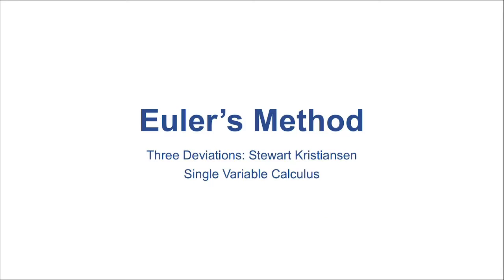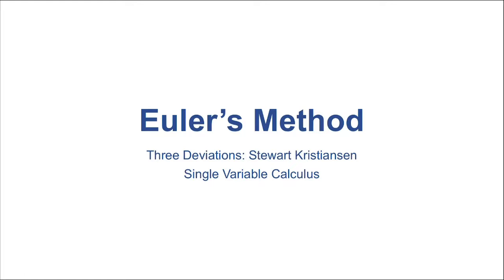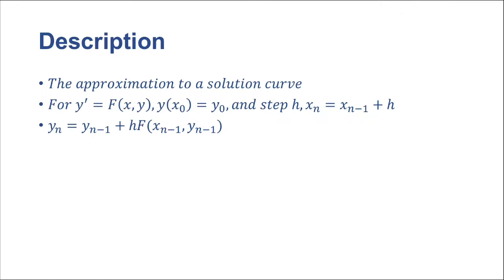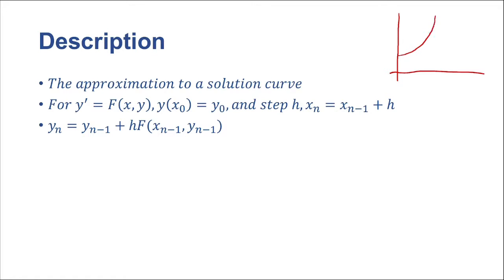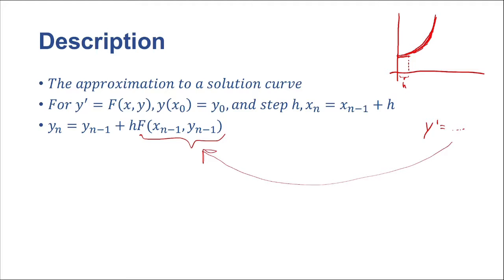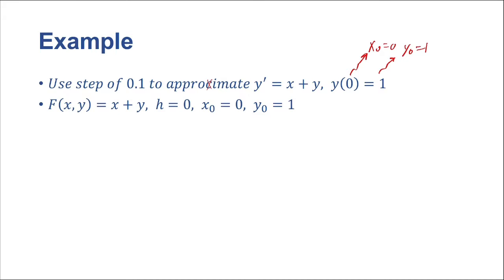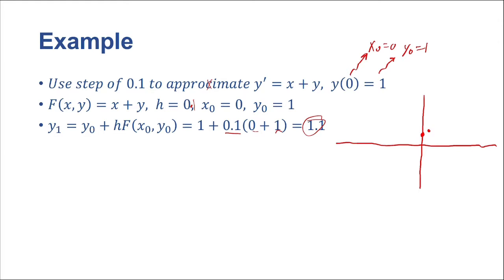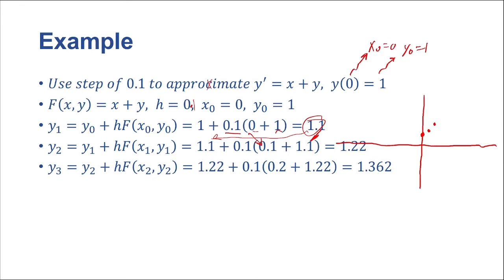Euler’s Method (SC-106)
Today we will look at Euler’s Method to approximate differential equation.

Lecture: Euler’s Method (106)
Course: Single Variable Calculus
Unit: Differential Equations